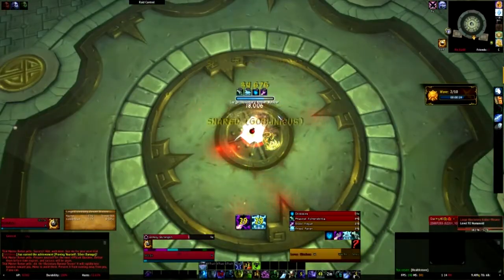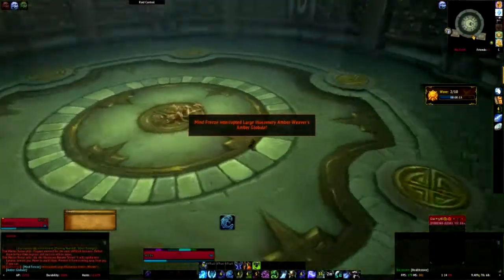Proving Grounds Review WoW MoP Patch 5.4